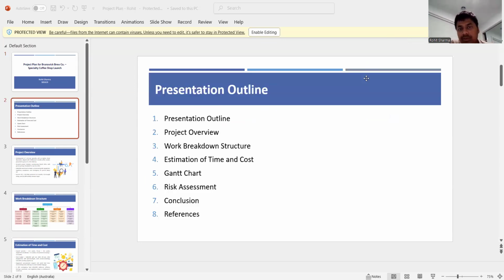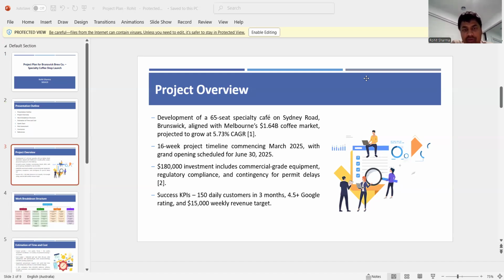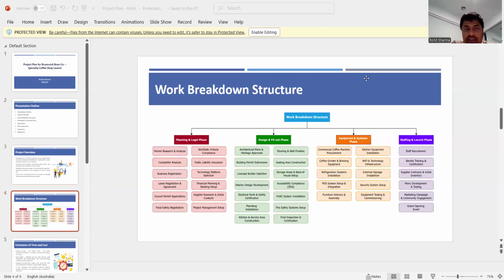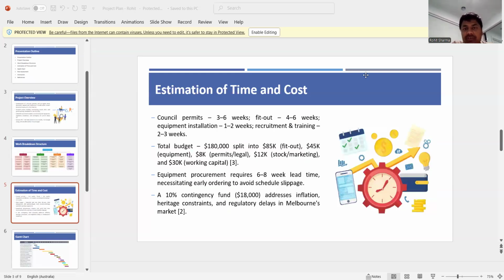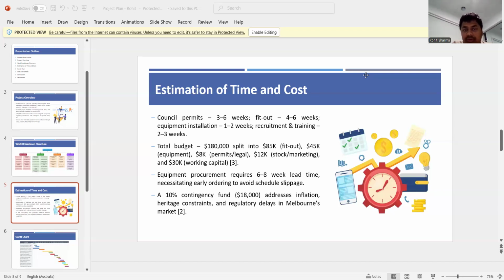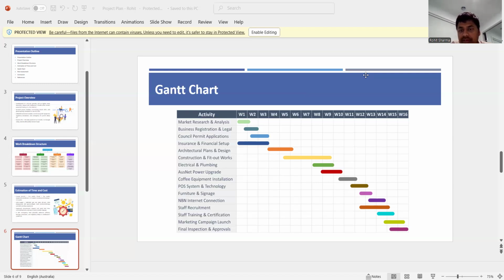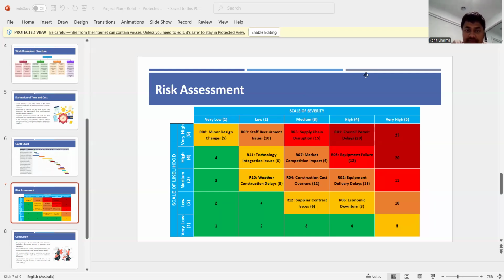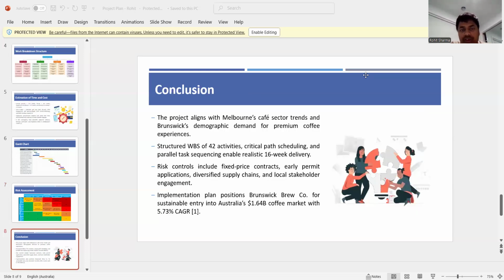23 June 2025